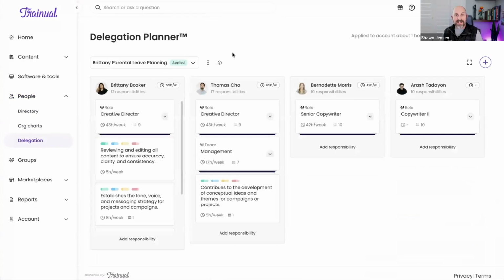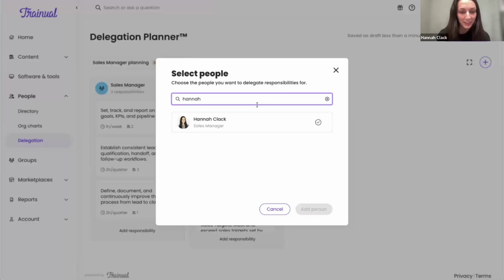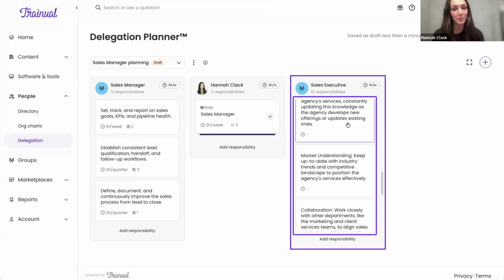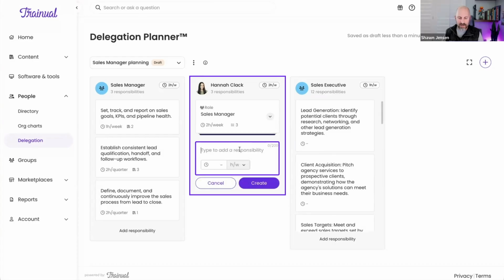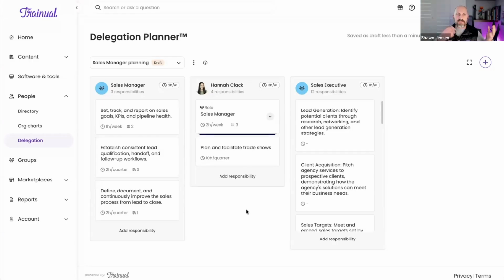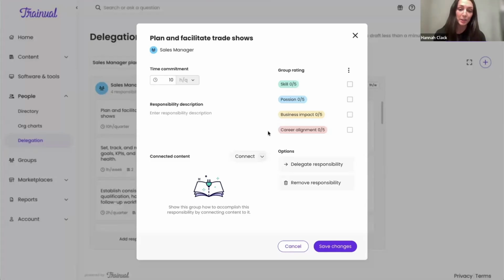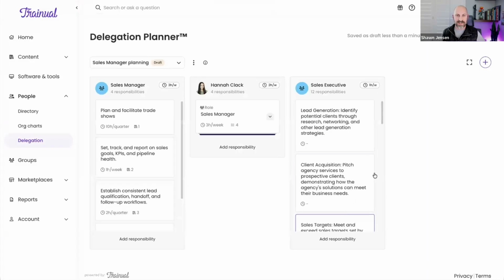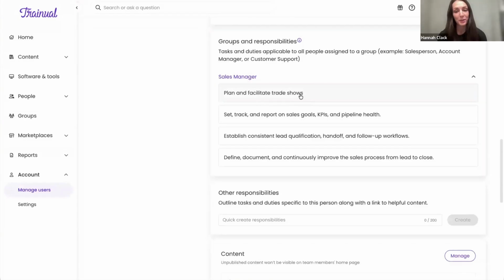Use Trainual's Delegation Planner For Role Transitions!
Promoting someone internally? Before they step into their new role, make sure their responsibilities are clearly documented and delegated.

In this video, we walk through how to use Trainual’s Delegation Planner to:

Transition a sales executive into a sales manager role
Capture undocumented responsibilities
Reassign ownership of tasks
Connect processes directly to responsibilities
Ensure nothing falls through the cracks

Internal promotions shouldn’t create confusion. With the right systems in place, you can scale roles, clarify ownership, and keep your team aligned.

Want to see how Trainual helps growing teams document, delegate, and scale?